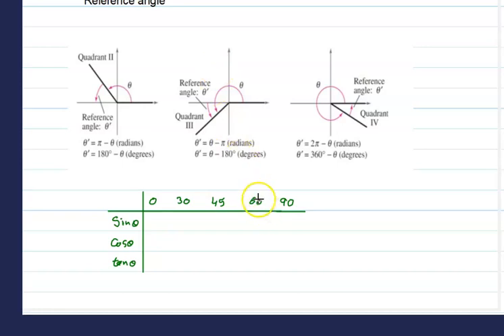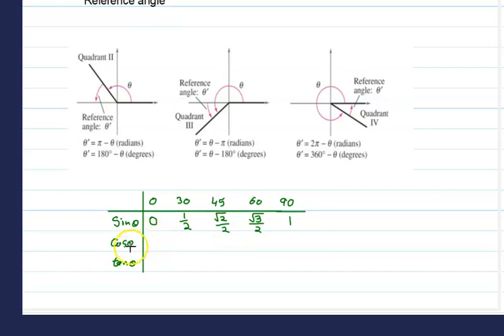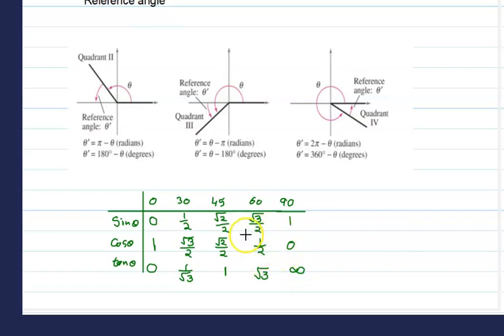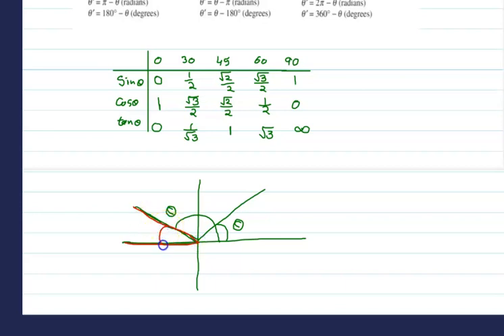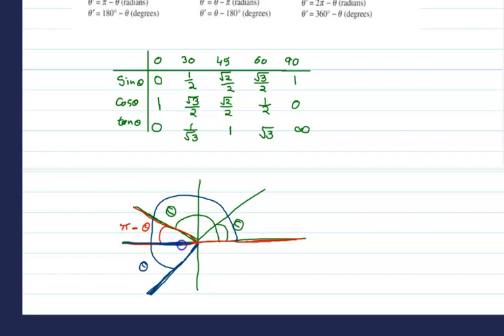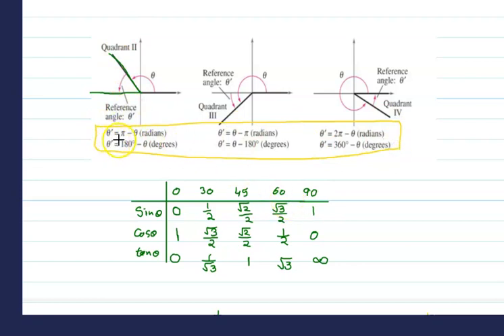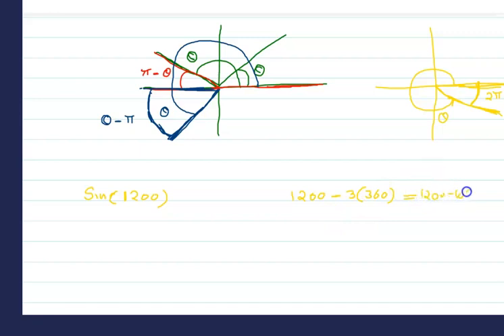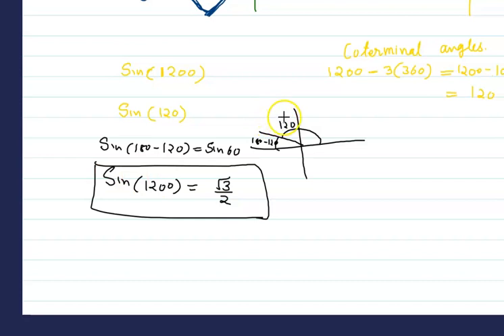Reference angle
Learn how to find the value of trigonometric functions at large angles without using calculator.